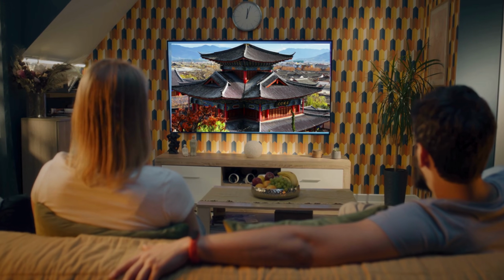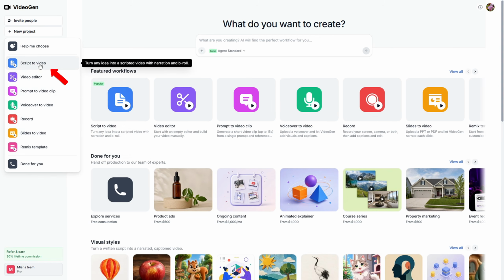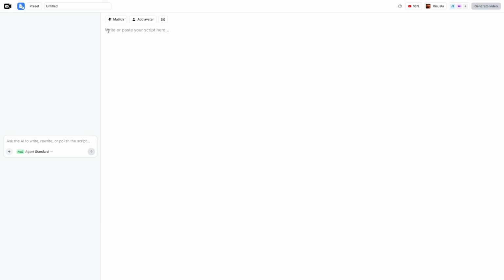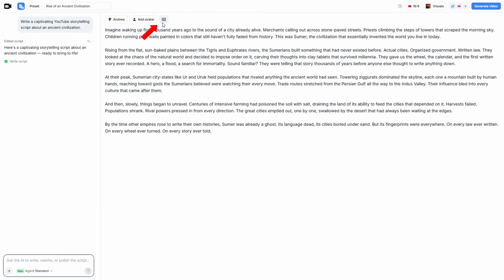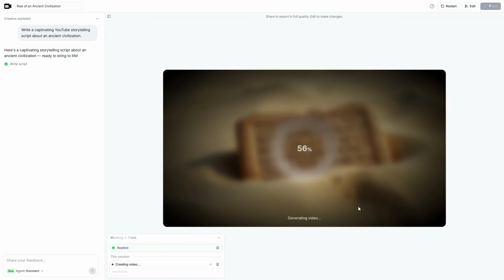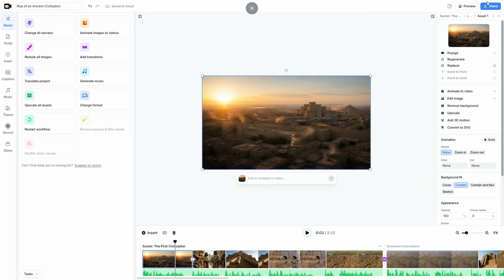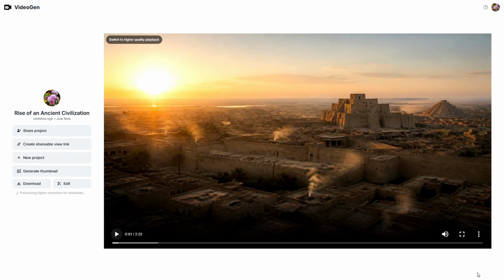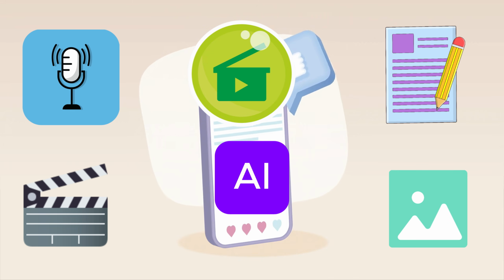Create Cinematic Historical Storytelling Videos with AI | Step-by-Step Tutorial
🚀🚀 Create your own AI videos with VideoGen

Want to create cinematic historical storytelling videos with AI? In this easy step-by-step tutorial, I'll show you exactly how to create stunning history videos from start to finish using AI.

You'll learn how to generate a historical storytelling script, create cinematic AI visuals, add realistic AI voiceovers, edit everything into a polished video, and export it for YouTube or any other social media platform.

Whether you're creating videos about ancient civilizations, legendary figures, or historical events, this workflow will help you produce high-quality AI videos faster and with less effort.

👉 ChatGPT

⏱️ Timestamps

00:00 – Intro Create Cinematic Historical Storytelling Videos with AI
00:01:03 – Step-by-Step Tutorial
00:08:56 – Outro Create Cinematic Historical Storytelling Videos with AI

❤️ Follow AI With Mia